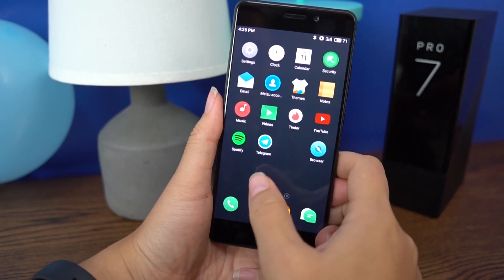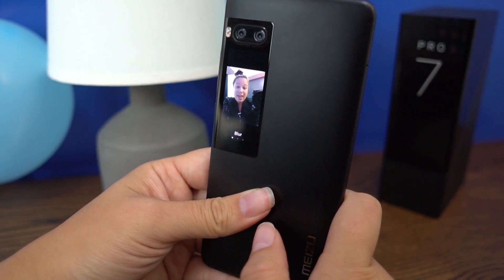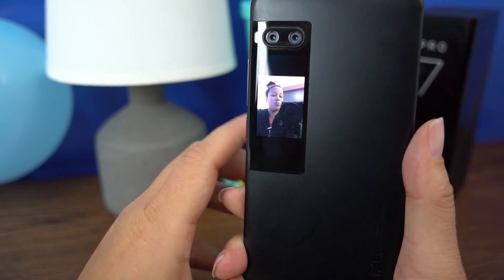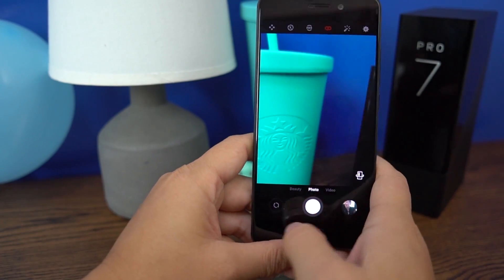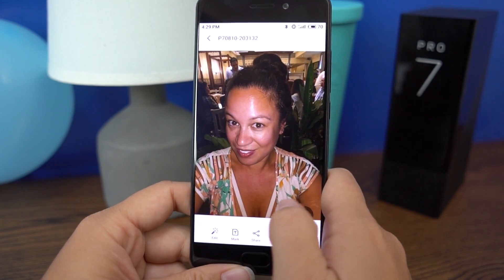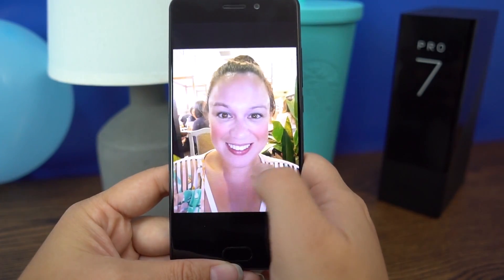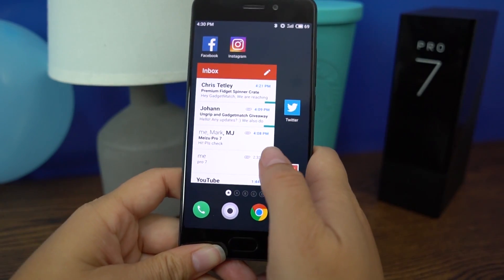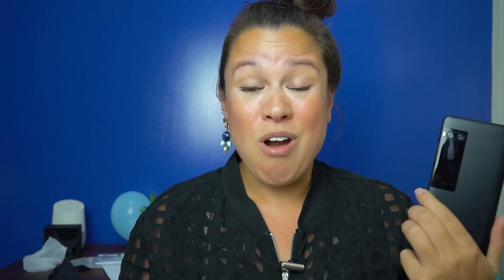Meizu Pro 7 Review - How useful is that 2nd Screen?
Meizu Pro 7 Review The Meizu Pro 7 is a mid range android phone that has a great camera and an interesting second screen which we think is interesting. Using the the rear display to take selfies begs the question why have a 16MP selfie camera if you want people to use the rear cam to take selfies too. We take a look at is the Meizu Pro 7 is the best selfie phone around.